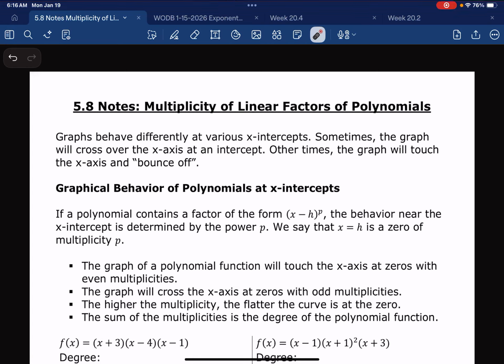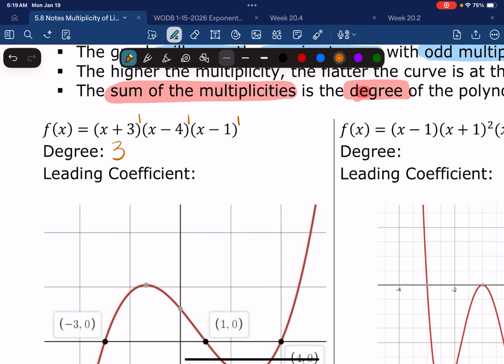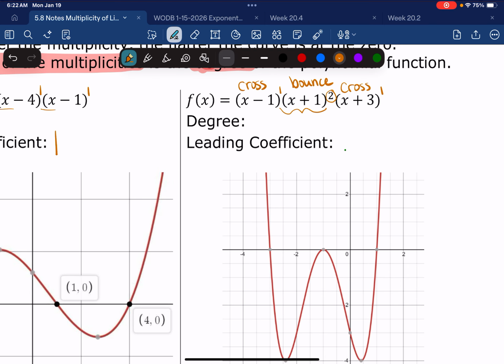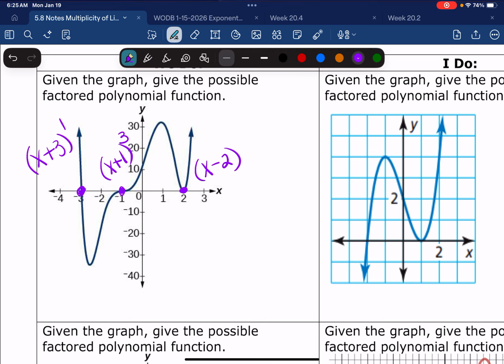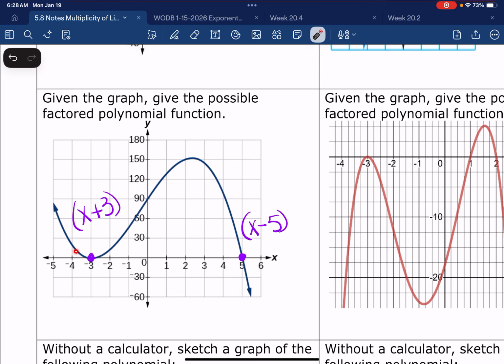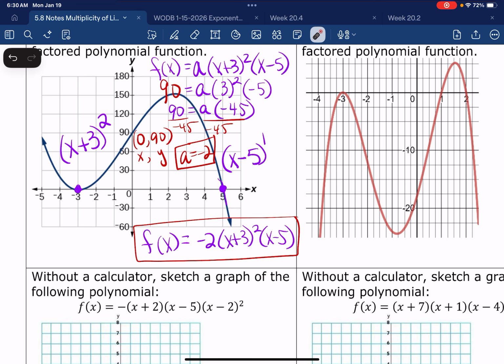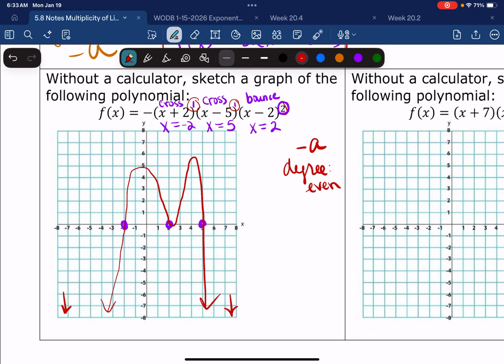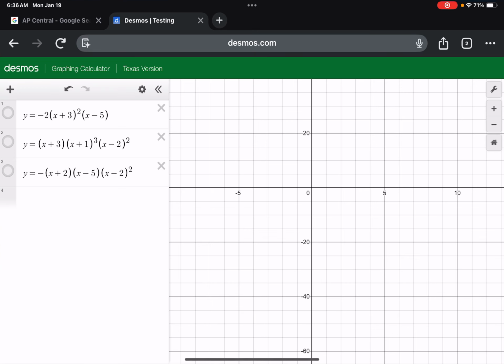Multiplicity of Linear Factors of Polynomials ￼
Check out what happens to the graph of a polynomial when its factors are taken to different powers! This short video dives deeper into the behaviors of graphs and also includes a review of end behaviors. ￼